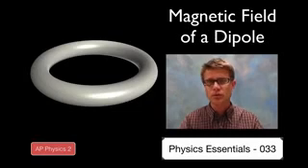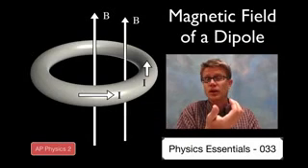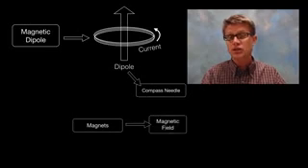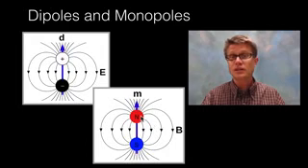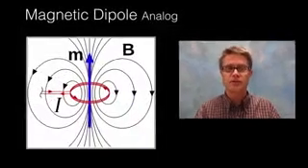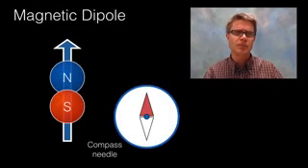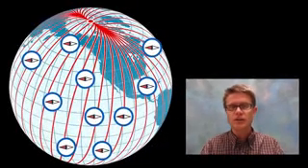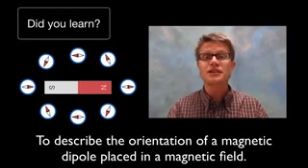Magnetic Field of a Dipole